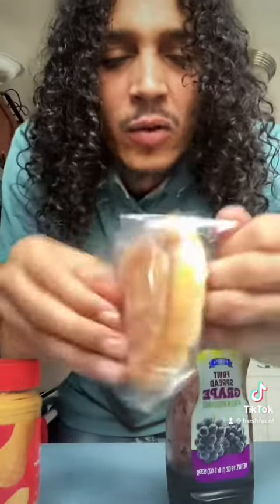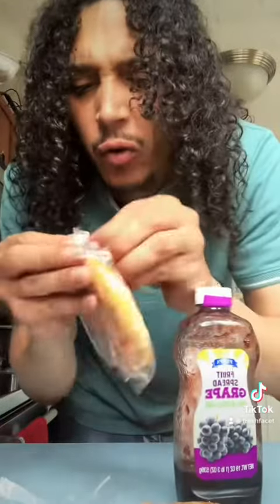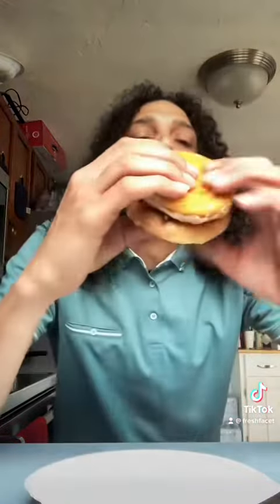Back with another